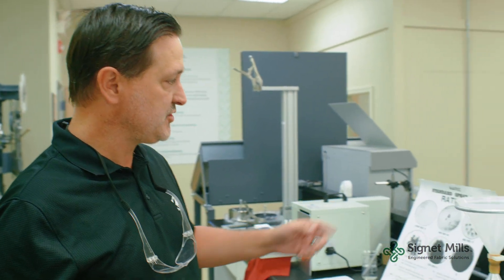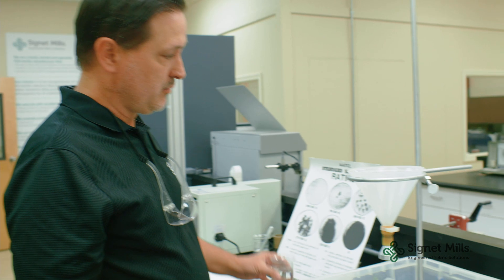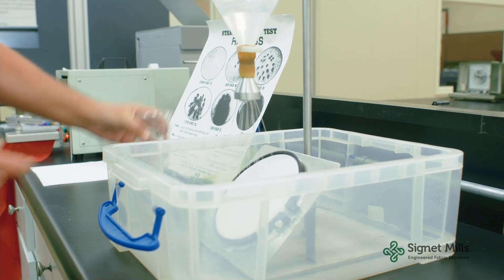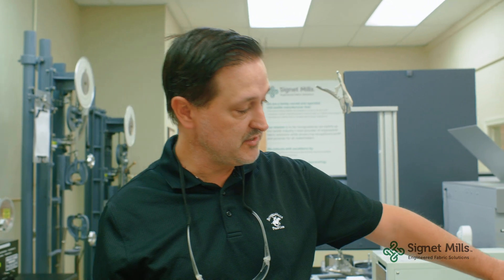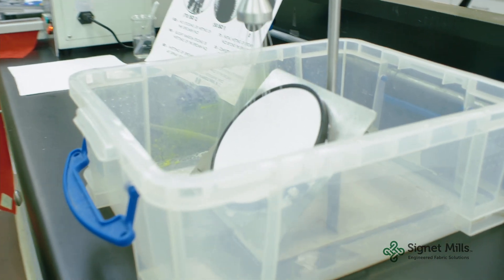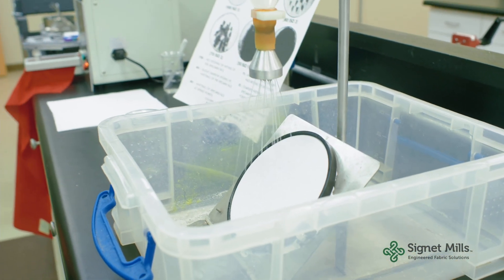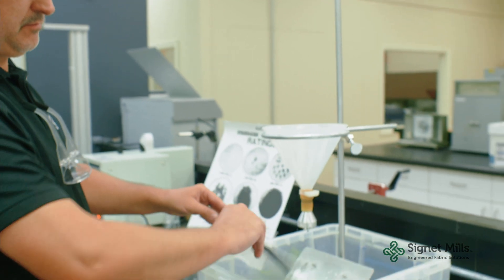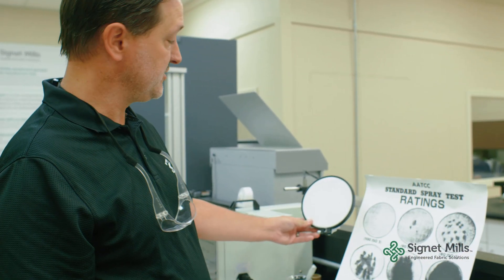AATCC 22 Spray Test for Water Repellency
Explanation and demonstration of the AATCC 22 spray test for water repellency. This measures the water repellency efficiency of finishes applied to fabrics. for more information.
Music licensing code: MU1BCASXDOHSJQT9